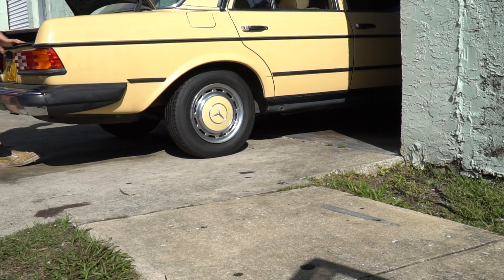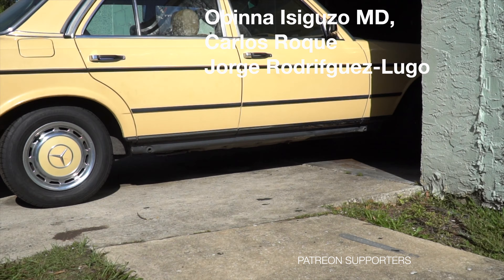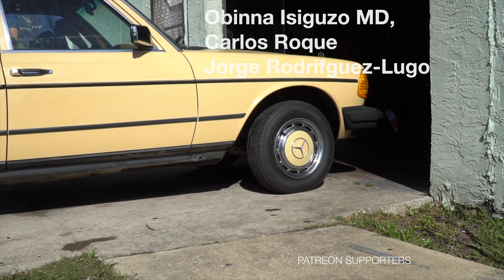1983 300 D Paint Job goes sideways 4K